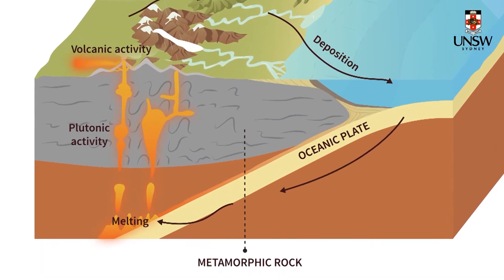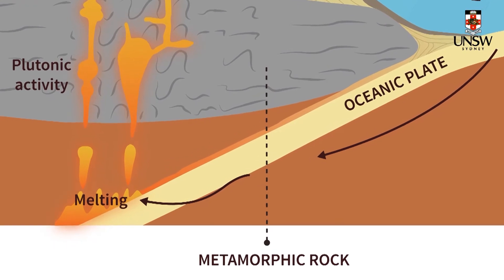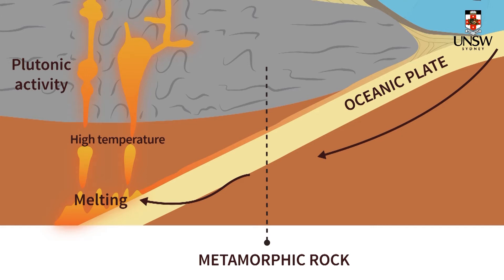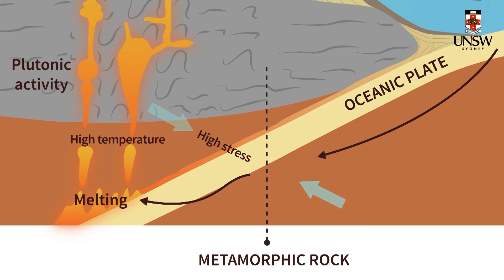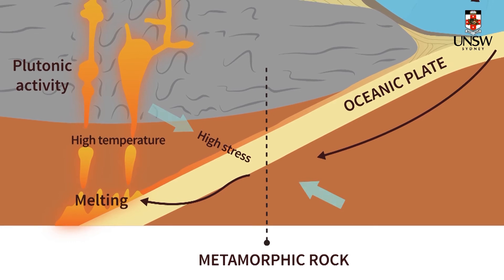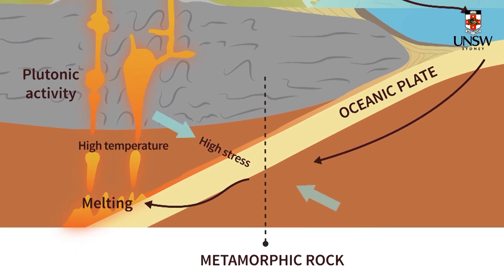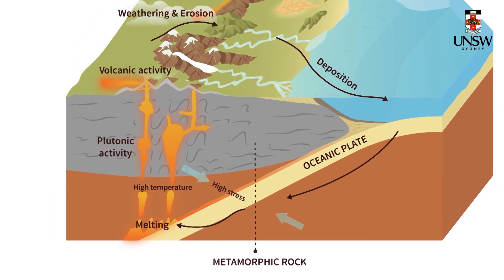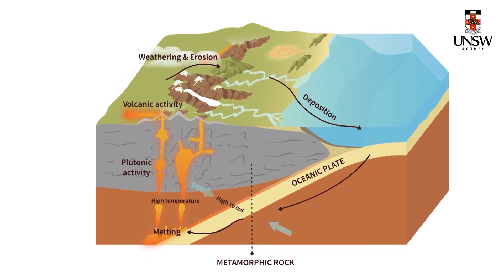Metamorphic Rock Formation Explained | Science Animation (F.Learning Studio)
A video in a series of sedimentary animations for a blended geology course of The University of New South Wales. This video explains various processes that occur in the formation of metamorphic rock that is included in the engineering program for 3rd-year students of the University of New South Wales, Australia.

Illustrations & Animations by F.learning Studio.
See how we help UNSW made this beautiful animation for geology training in: